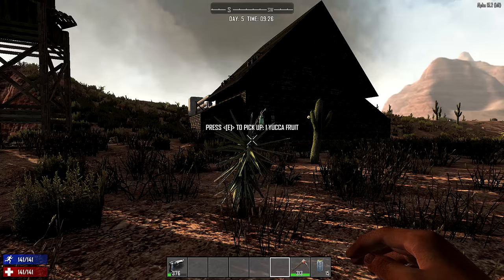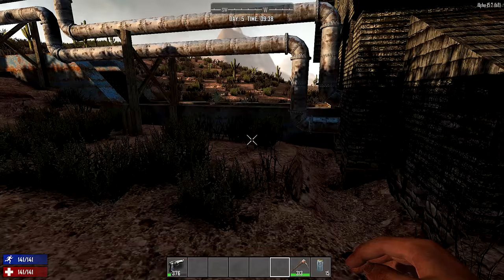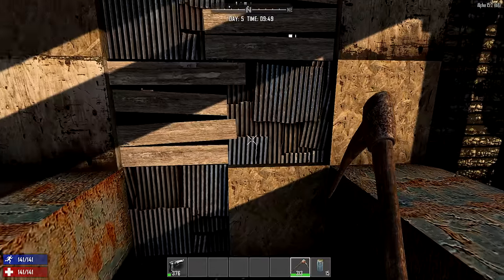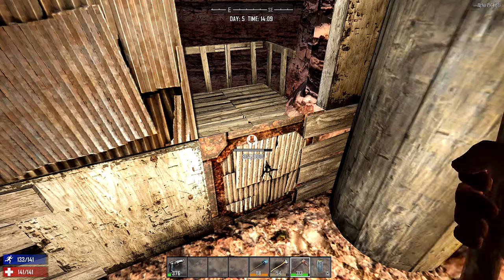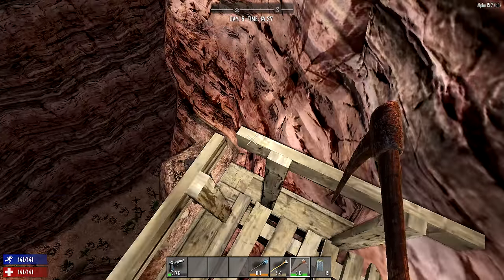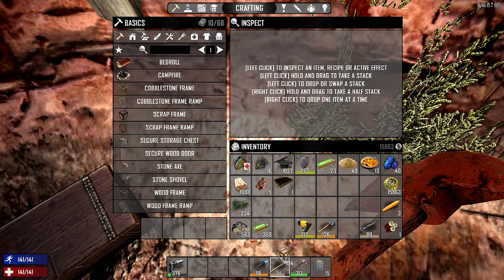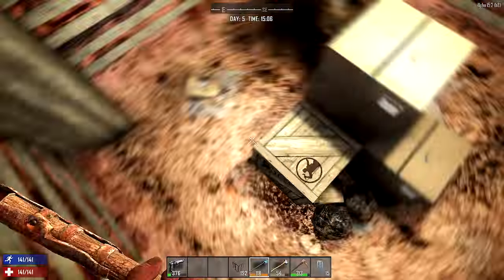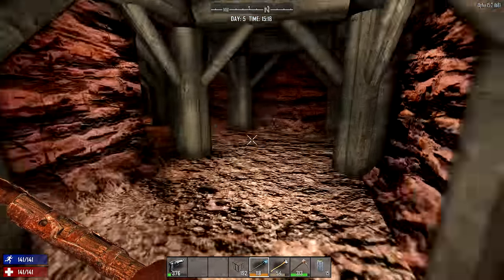7 Days to Die Secret Canyon Gold Mine - Hidden Gold Mine Location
Where to find the Canyon Gold Mine in 7 Days to Die Navezgane. A hidden, abandoned gold mine built into the desert canyon.

About 7DaysToDie
7 Days to Die has redefined the survival genre, with unrivaled crafting and world-building content. Set in a brutally unforgiving post-apocalyptic world overrun by the undead, 7 Days to Die is an open-world game that is a unique combination of first person shooter, survival horror, tower defense, and role-playing games. It presents combat, crafting, looting, mining, exploration, and character growth, in a way that has seen a rapturous response from fans worldwide. Play the definitive zombie survival sandbox RPG that came first. Navezgane awaits!